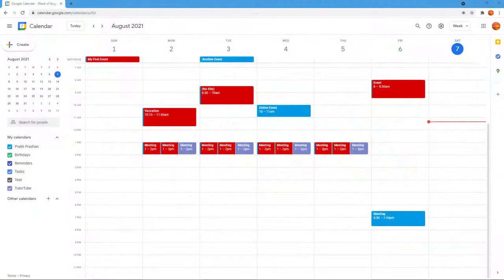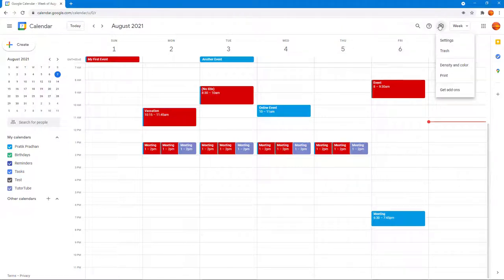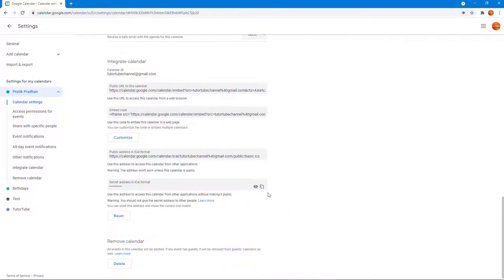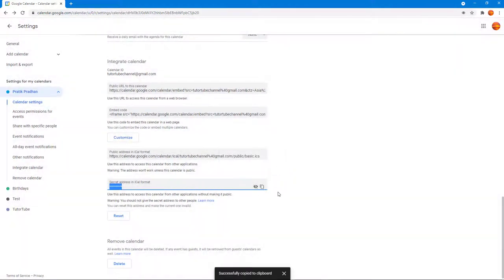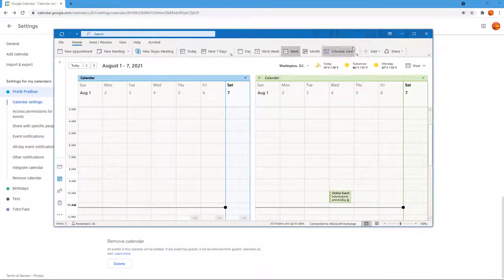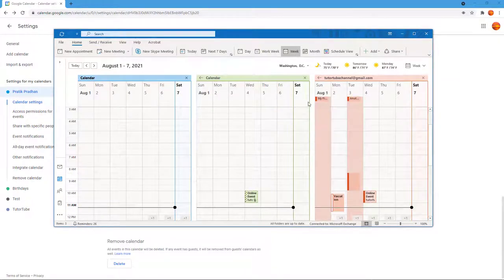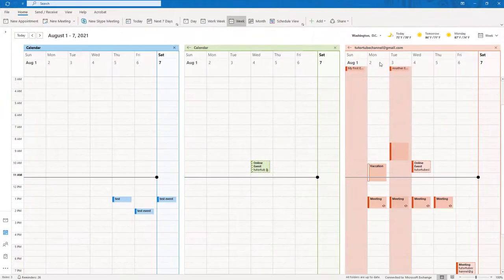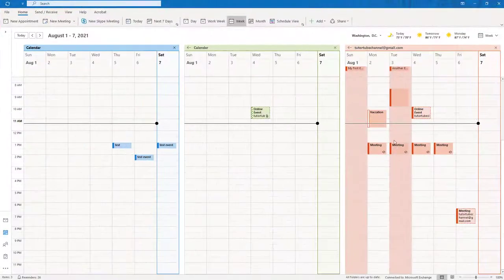Google Calendar Tutorial - Lesson 28 - Adding Calendar in Desktop Applications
In this tutorial, we will be discussing about Adding Calendar in Desktop Applications in Google Calendar